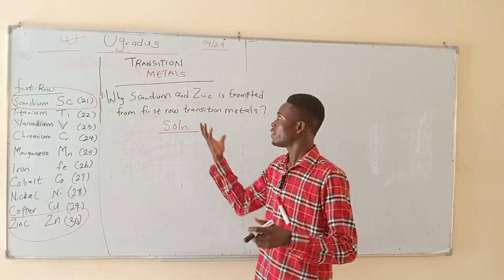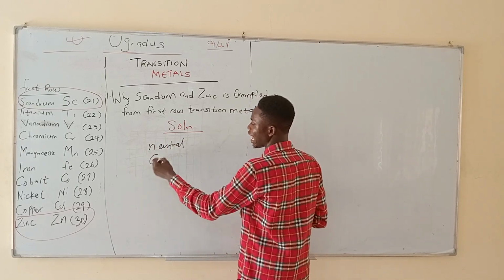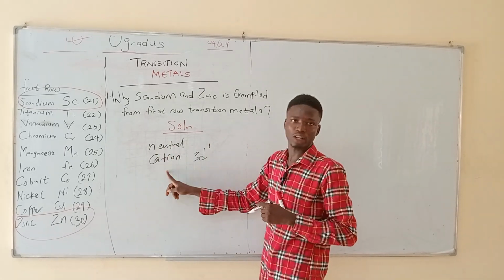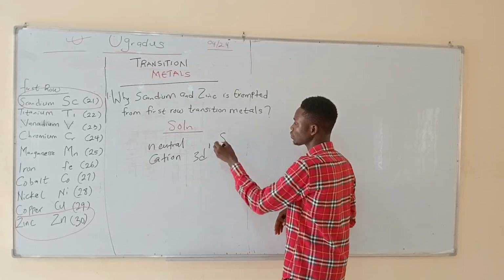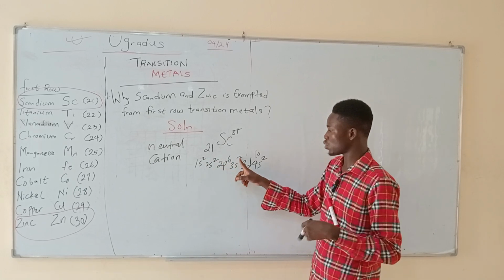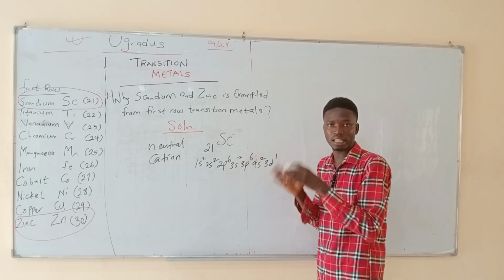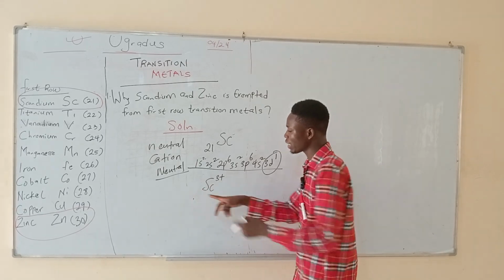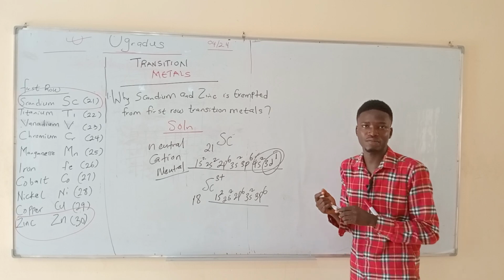WHY SCANDIUM IS NOT A TRANSITION METAL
Scandium in its cationic state of 3+ deviate from being a transition metal but fulfilled the demand of being a transition metal in its neutral state. what is this demand? A transition metal must partially filled the d-orbital in both their neutral and cationic state.